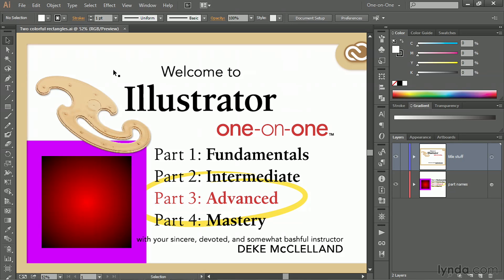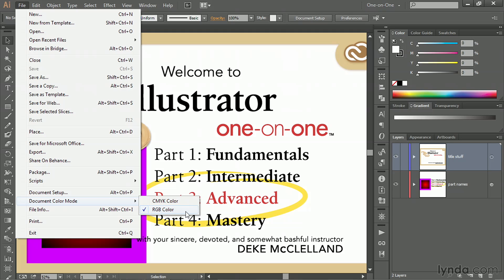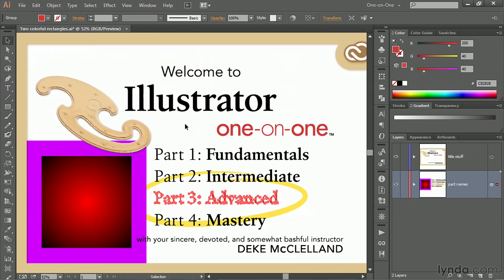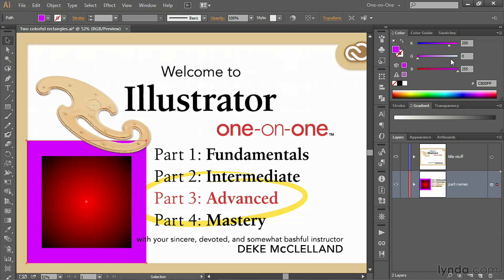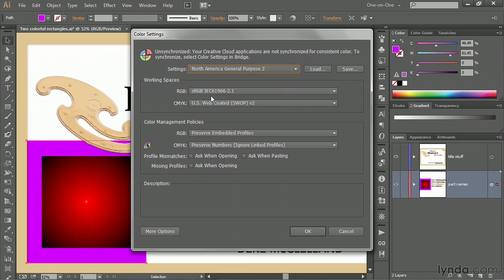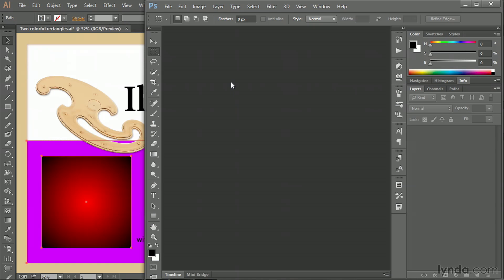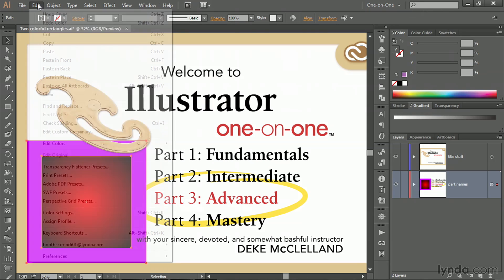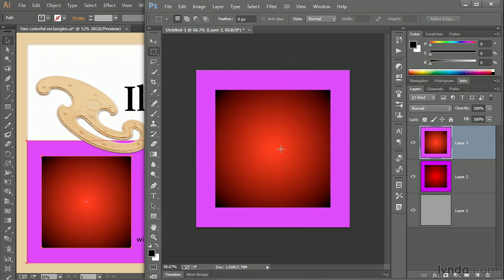Illustrator Tutorial - Understanding the color-managed workflow